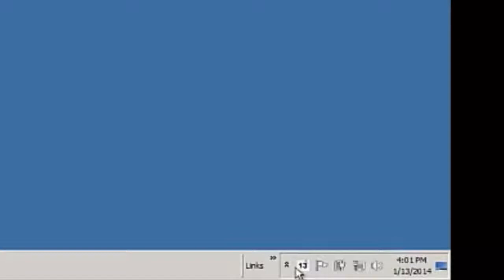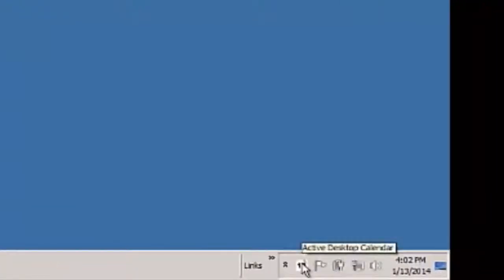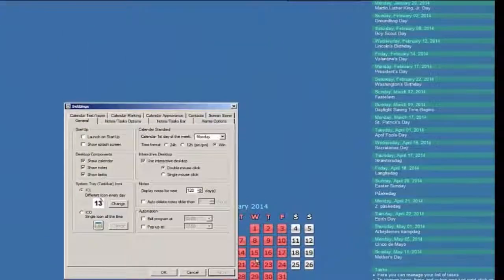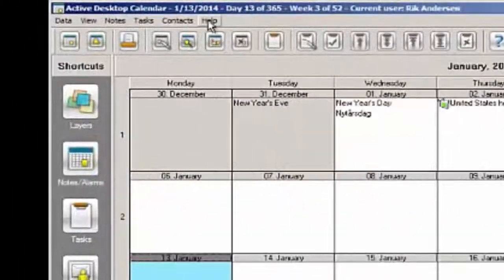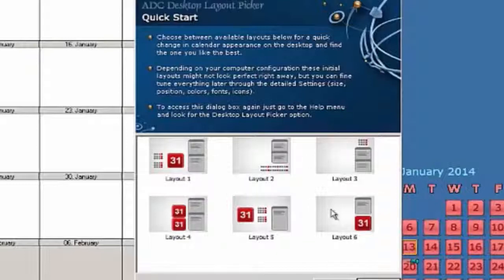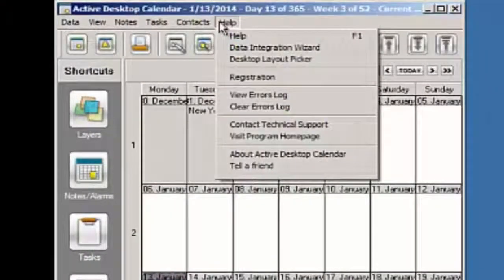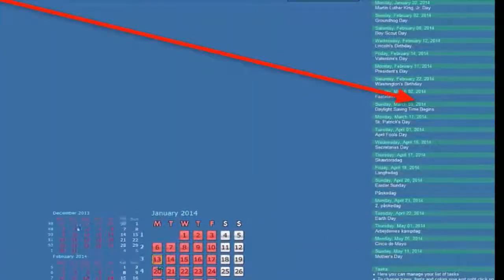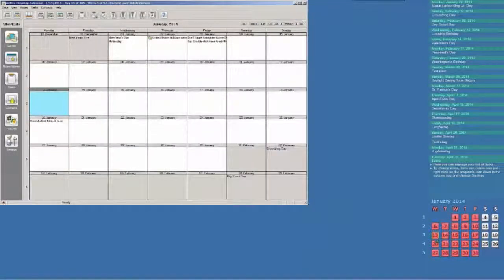Active Desktop Calendar - Class No. 5: Desktop Layout Picker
VIDEO CLASS NO. 5

DESKTOP LAYOUT PICKER

STAFF SCHEDULING SOFTWARE

Active Desktop Calendar makes your desktop a useful tool to help you well manage your time. Easy to use, it comes with an intuitive and clean graphical user interface..